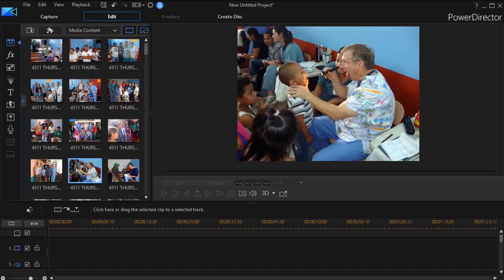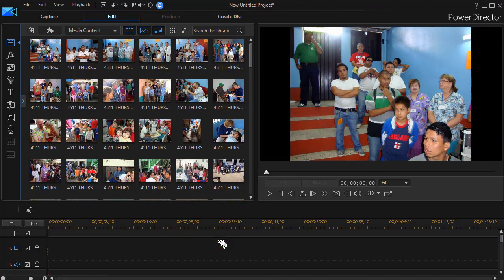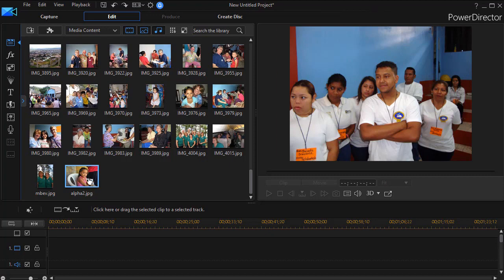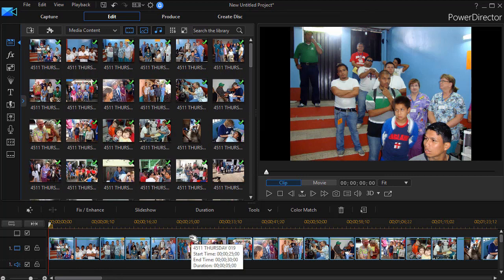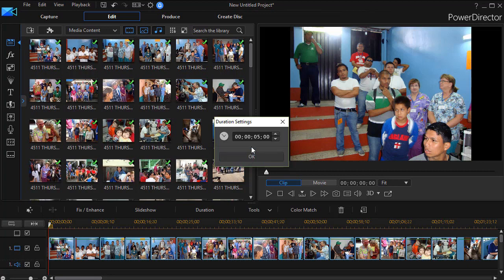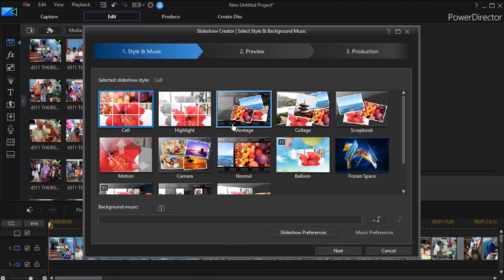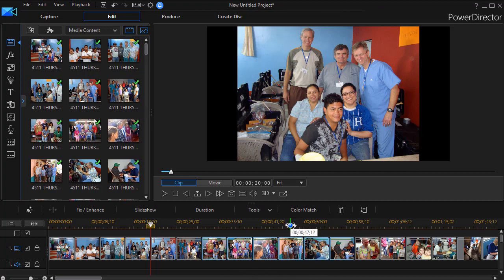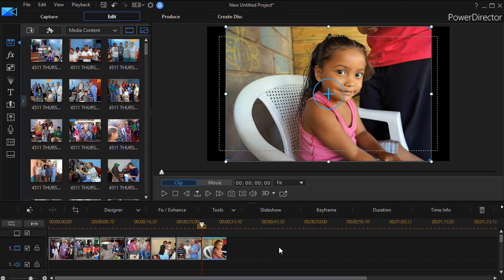PowerDirector - Three ways to choose items for a slideshow